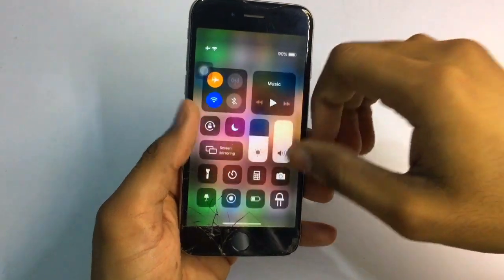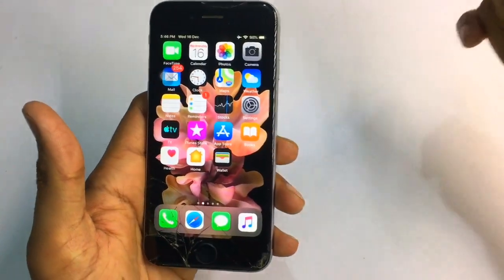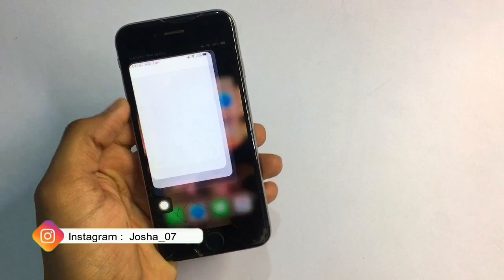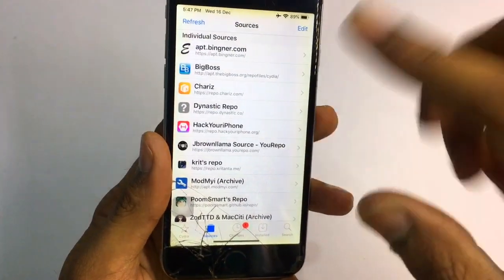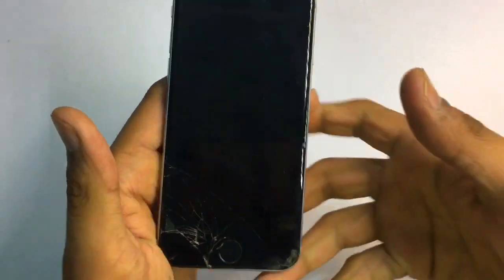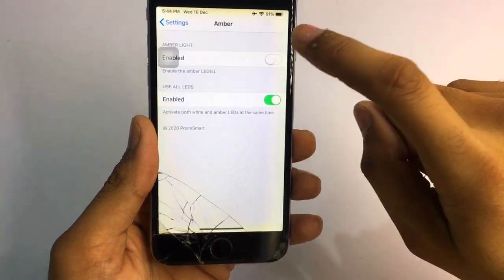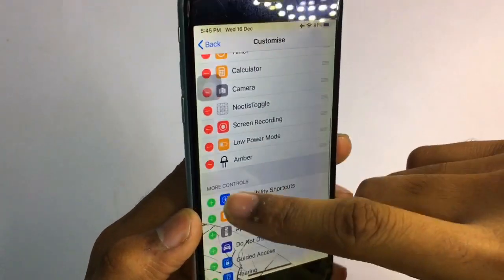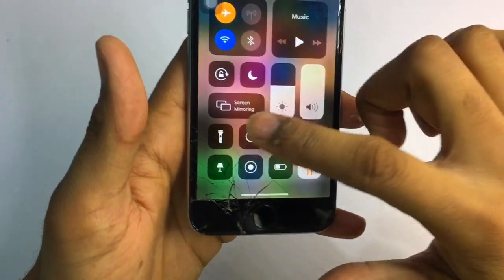ios 12.4.9 Hidden Feature True Tone Torch 🔥🔥 Turn on Red Torch in any iPhone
True Tone  Torch in any iPhone with Amber🔥🔥 Turn on  Red Torch in any iPhone

Tweak Name
Amber From poomsmart repo

How to Install ios 14 in iPhone 6 and 5s 🔥🔥|| How to Update iPhone 6, 5s on ios 14

How to install ios 14 Without Computer in Any iPhone (HINDI) | iPhone 5s,6 se, 6s, 7, 8 and plus models
, X, 11Pro |With ‌iOS 14‌ and ‌iPadOS 14‌, Apple is introducing several new features and improvements, including Home screen widgets and an App Library, updates for existing apps, Siri improvements, and many other tweaks that streamline the iOS and iPadOS interface.

By nature, ‌a beta is pre-release software, so installing the software on a secondary device is highly recommended. The stability of beta software cannot be guaranteed, as it often contains bugs and issues that have yet to be ironed out, so installing it on your day-to-day device isn't advised.
Apple's list of compatible devices confirms that ‌‌iOS 14‌‌ is compatible with all of these iPhones:

Here is the full list of supported devices for iOS 14:
iphone 11
iPhone XS
iPhone XS Max
iPhone XR
iPhone X
iPhone 8
iPhone 8 Plus
iPhone 7
iPhone 7 Plus
iPhone 6s
iPhone 6s Plus
iPhone SE